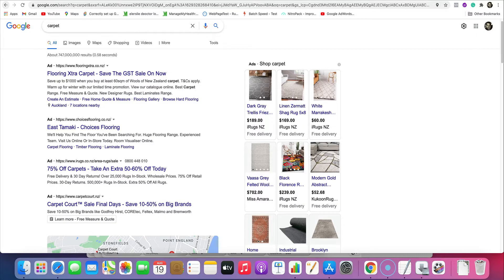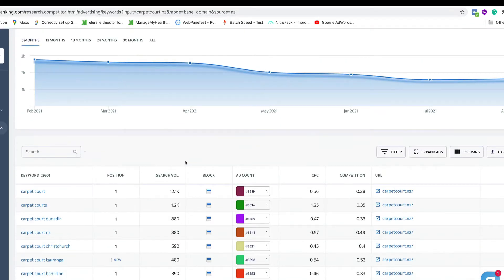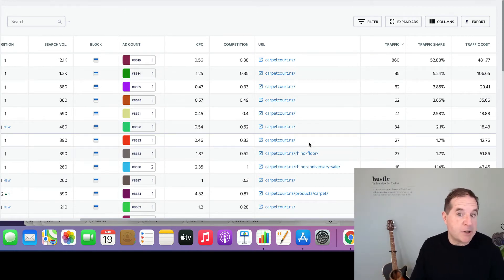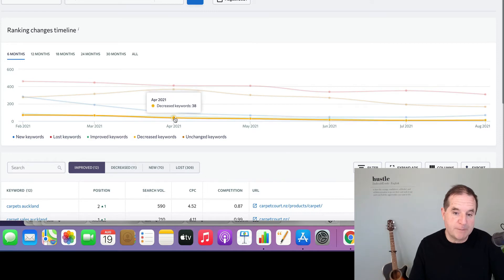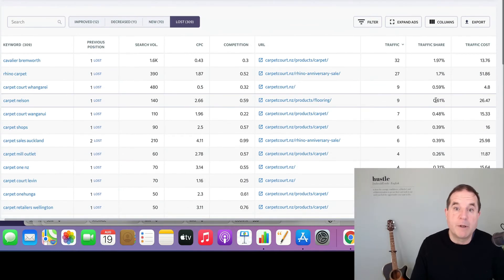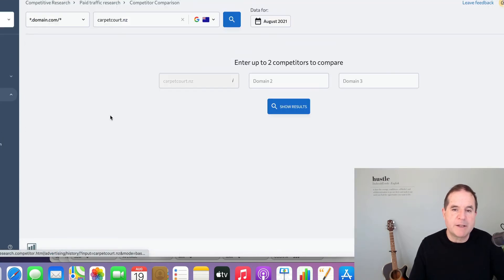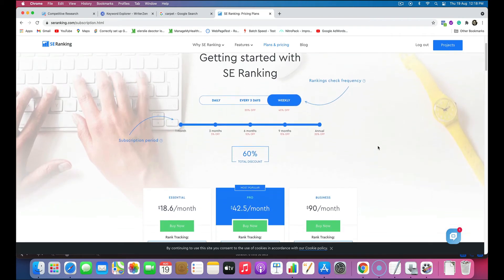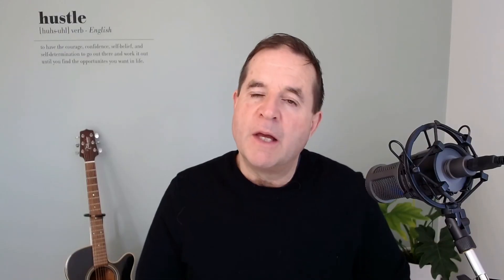How to check competitors google ads. What tool to use, what to look for and why you should do it.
Marketing Brain For Hire.
20+ years of experience.
I provide digital marketing consulting and auditing services for companies globally
Hello there! My name is Craig Connelly, and for over two decades, I've been helping companies with their marketing.
Unsure if your digital marketing is working well?
Get an expert audit and find out.

I use and recommend this SEO tool
14 days of free PRO access to the best set of SEO tools

Google ads competitors option is very useful when improving your own google ad auction. People still refer to Google ads as Google AdWords even though they changed the brand to Google ads in July 2018.
It gives me an idea of what keywords to use in my google ads campaigns and also Google ads keywords that are potentially not converting for them and also what seasonal Google ad campaigns they are running.

If you plan on running google ads then this tool is a must. The ads keyword planner does not offer this type of data and most SEO tools don't either.
I also use Google ads auction insights and the keyword tool but prefer to get my comparison data straight from SERanking

This is a tutorial on how you can use a tool called seRanking to interrogate your competitors google ads and find out what your competition's advertisers are up to. This will help you understand what they're doing, which could be useful for improving your own ad campaigns.

You can see bid prices, keywords, ad groups, and structure of the Google Ad Campaign.

We cover google ad bid prices, google ad keywords, google ad positions, google ad traffic generated from the paid ads, and also the keywords they are bidding on that are new to the ad campaign and the words that have decreased which may not be converting for them.

Uncover New Content Ideas, Easy to target keywords with traffic, and get help ranking the content!